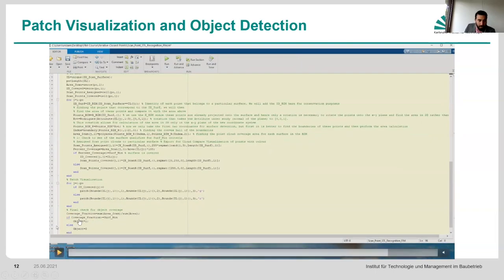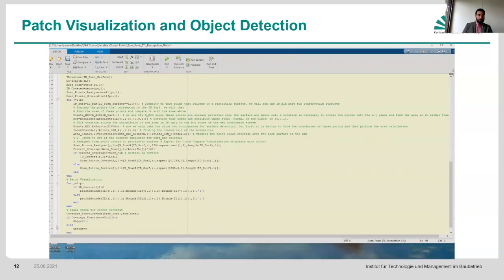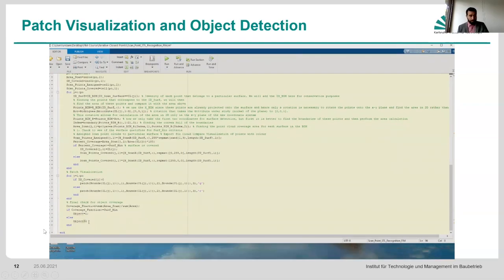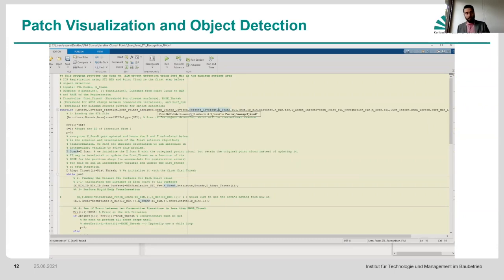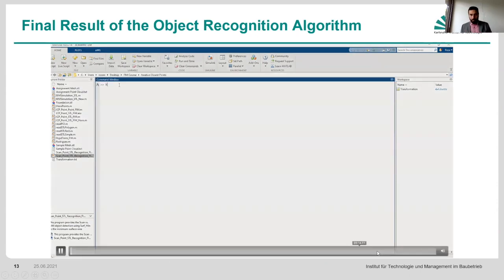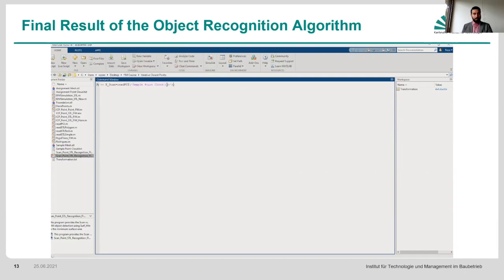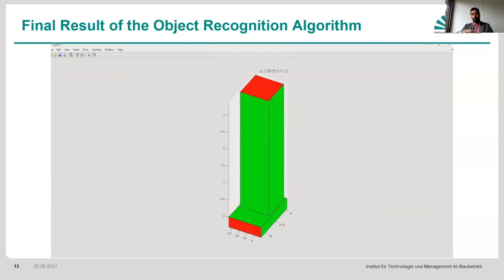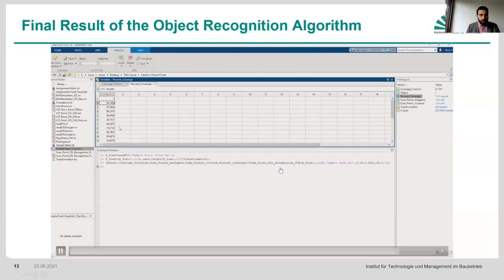Chapter 8.2.5.3. MATLAB–Scan vs. BIM Global Object Coverage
This lecture incorporates global object coverage as the condition to consider a BIM object as observed within the previous MATLAB codes.